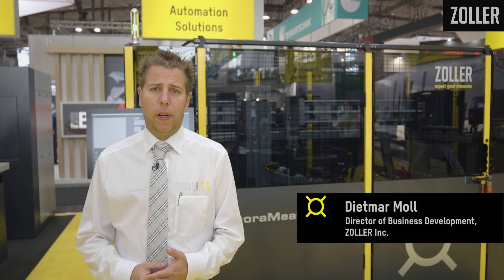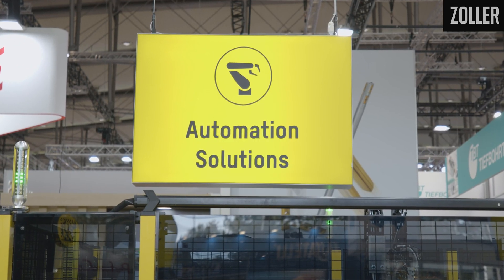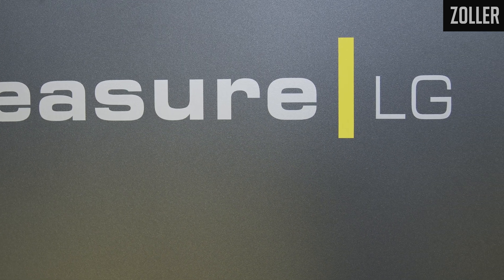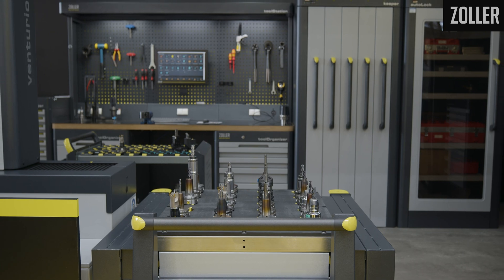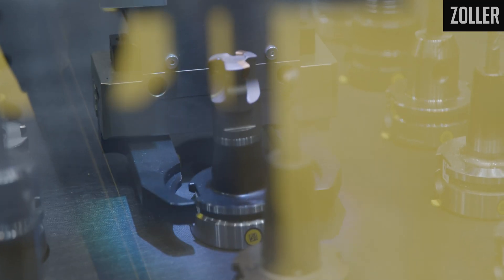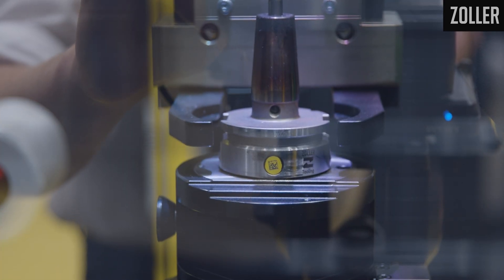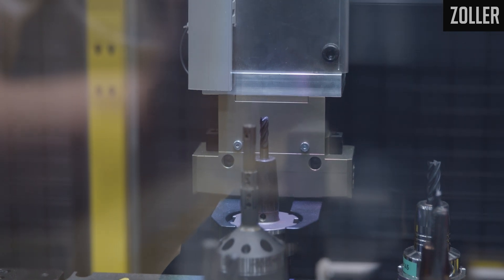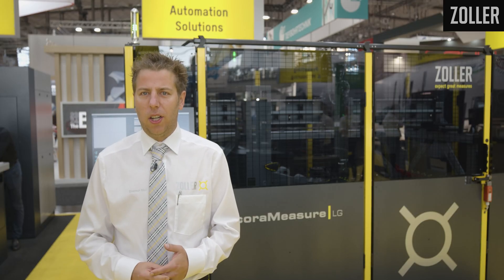New ZOLLER »coraMeasure LG« automation solution debuts at EMO 2023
Meet the »coraMeasure LG« system!

This new automation solution from ZOLLER works with a presetting machine to automatically identify and measure your cutting tools.

Tools are delivered through the ZOLLER »smartPallet« system before a linear robot removes the tool from the pallet, identifies it via an »idChip« and then measures it micron-level accuracy. The tool data is stored in a single-source database that can be access from anywhere.

See the »coraMeasure LG« in action during EMO 2023 at hall 4, stand E70.